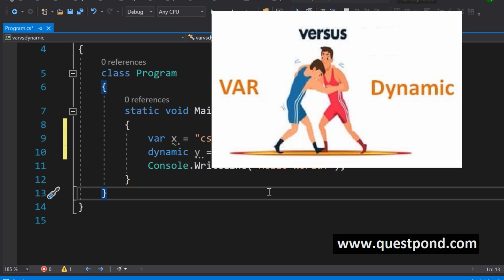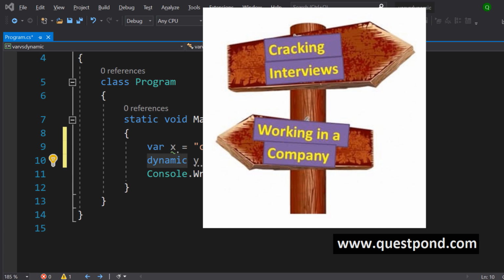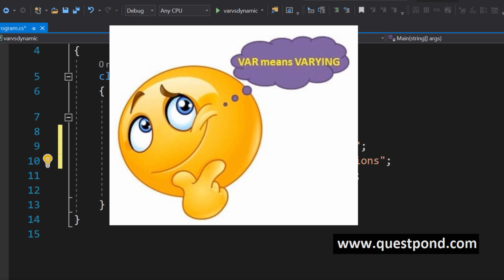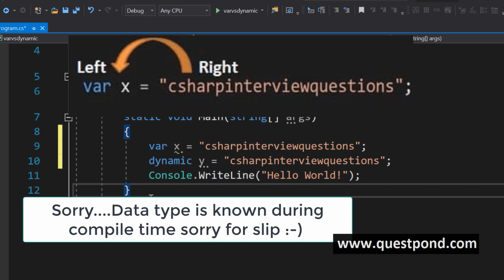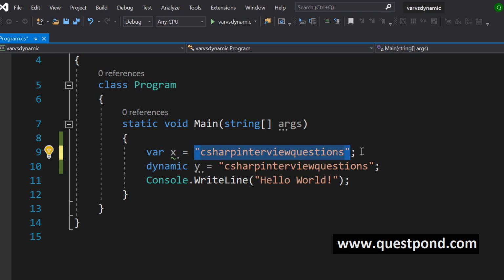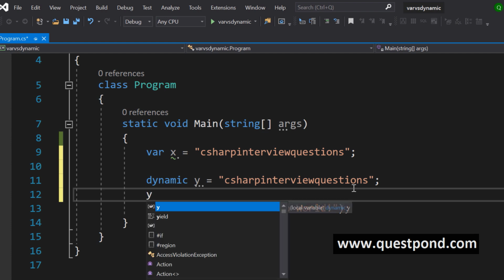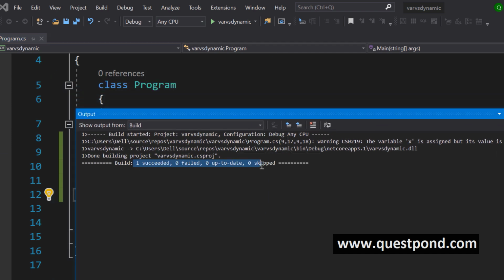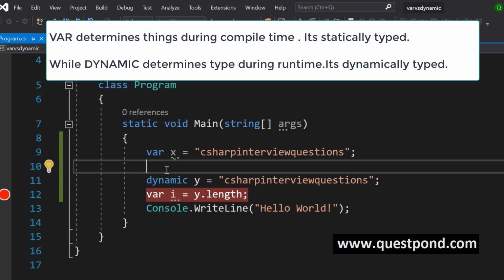VAR vs Dynamic in C# | C# Interview Questions | CSharp Interview Questions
In this video we will discuss a important C# interview question var keyword vs dynamic. Many C# developers during interview say var datatype is known during compile time which sends a very wrong message to the interviewer. So this video discusses and demonstrated how VAR is compile time and how Dynamic is run time.